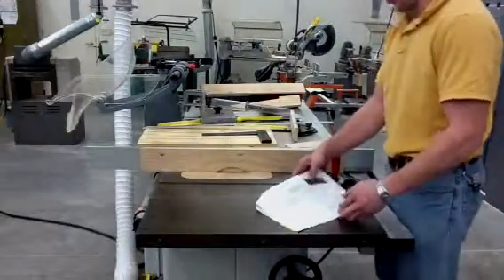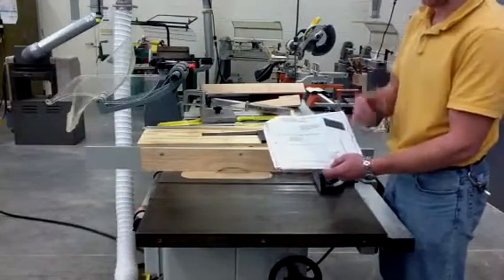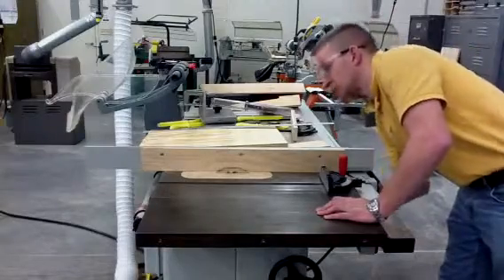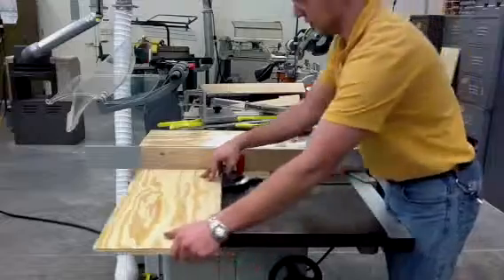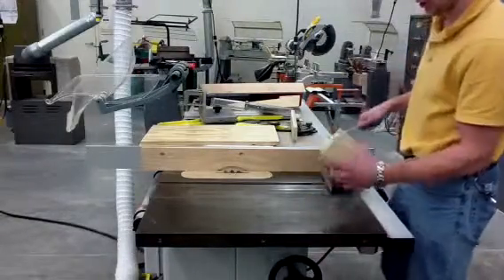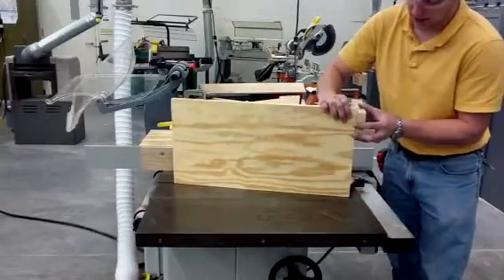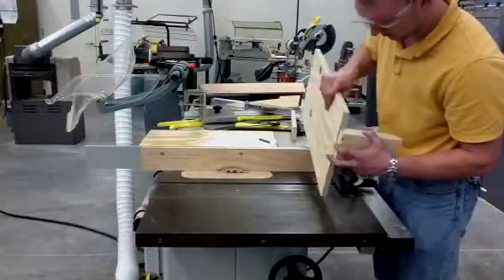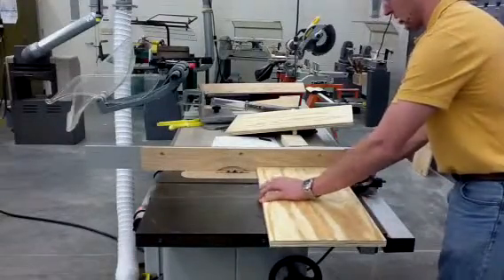15_Cutting_Side_Rabbets_On_Long_Sides_Wood_Chest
Main points;
Check blade width and height before making final cuts
Miter guide should be square with the fence
The short side's face should sit flush with the long side's end